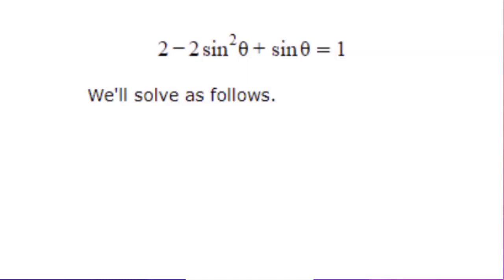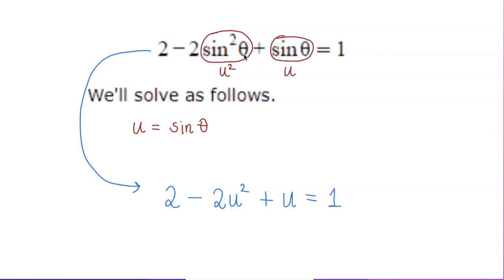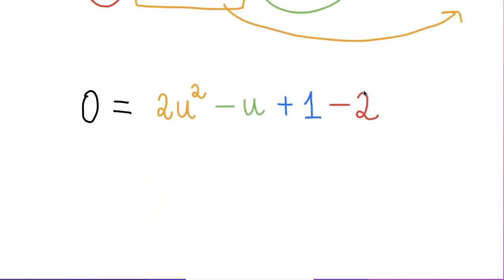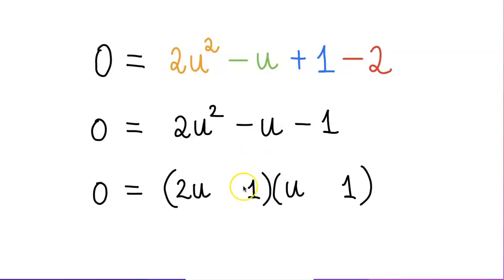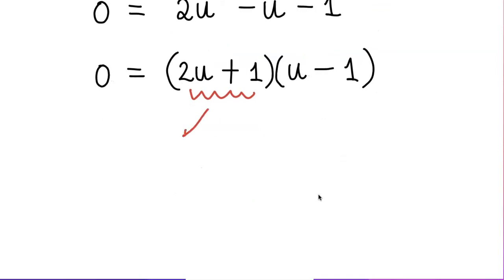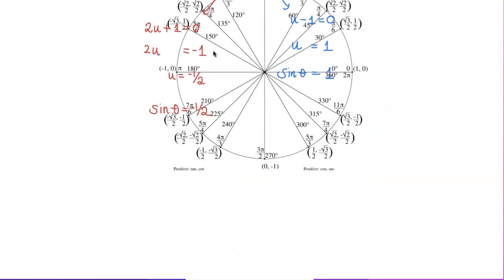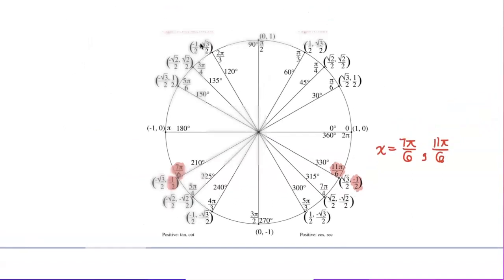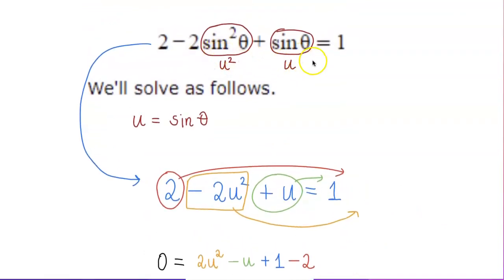MTH 167 Solving Trig Equation by Factoring